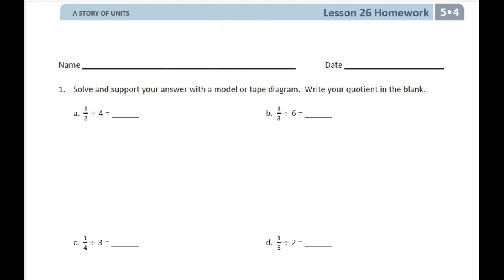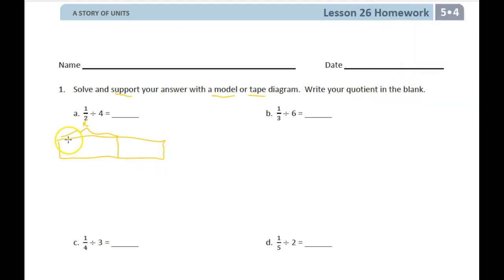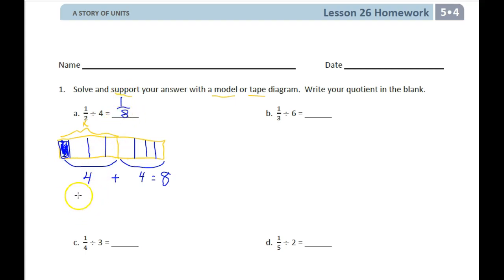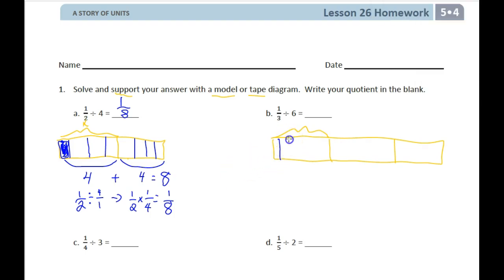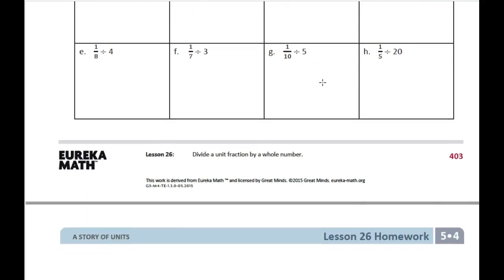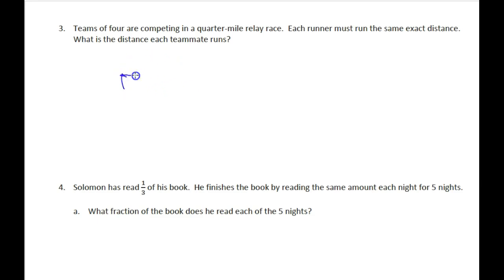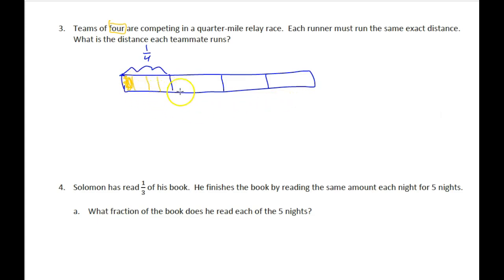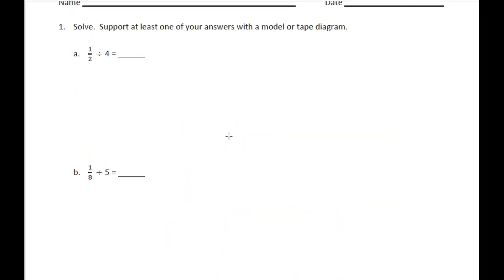5th Lesson 26, Module 4